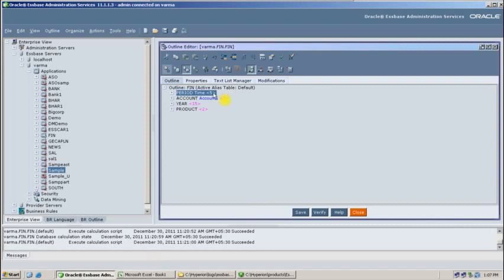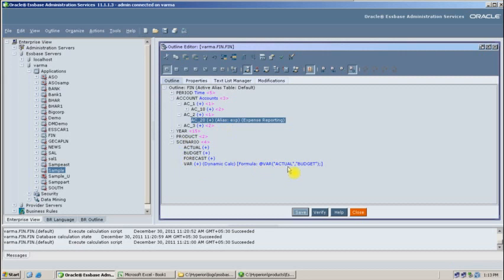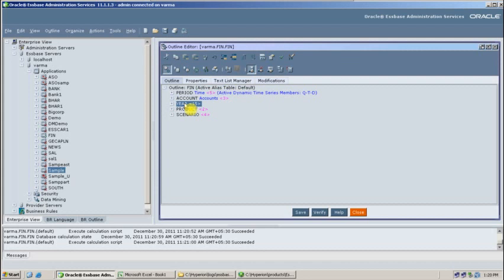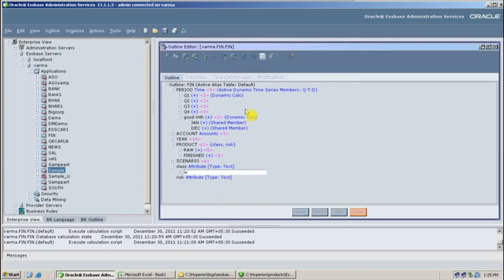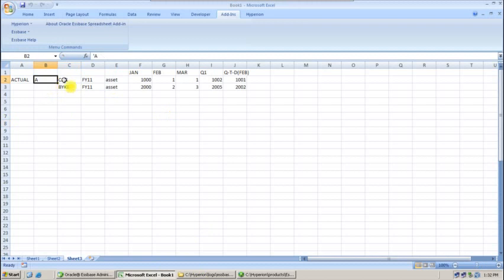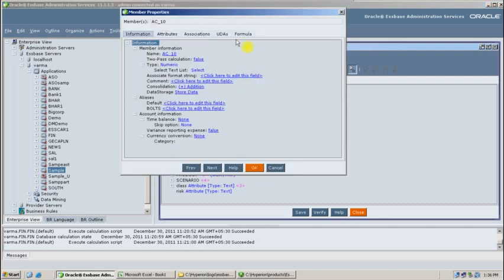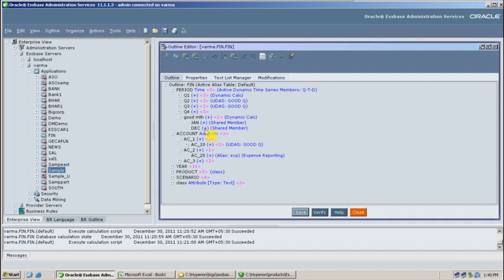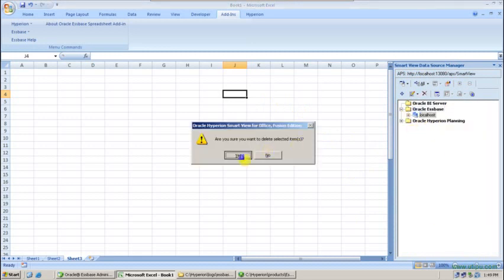Hyperion Essbase & Planning - Class 5-B